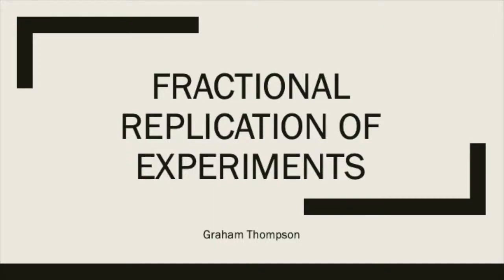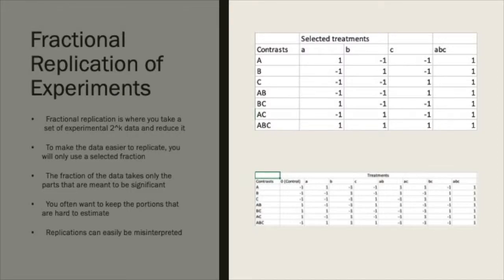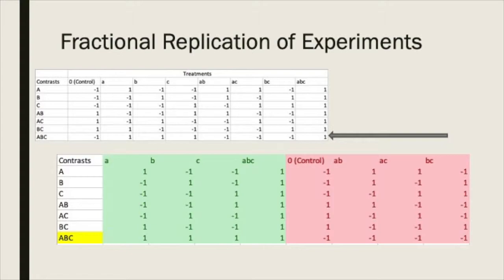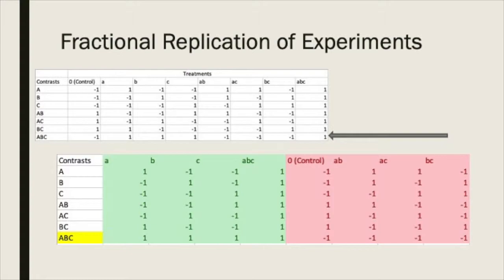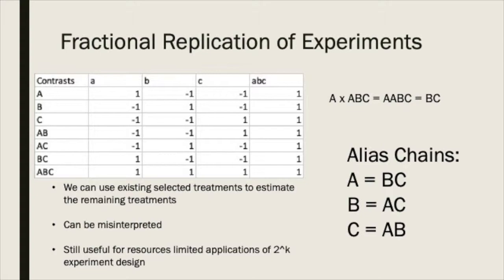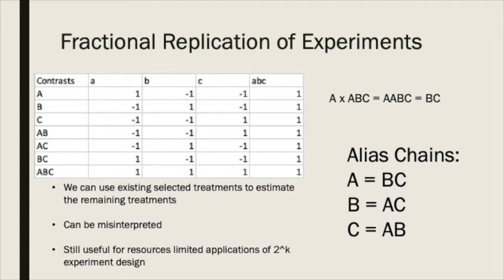Fractional Replication of Experiments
STA 3032 Final presentation. u14p1